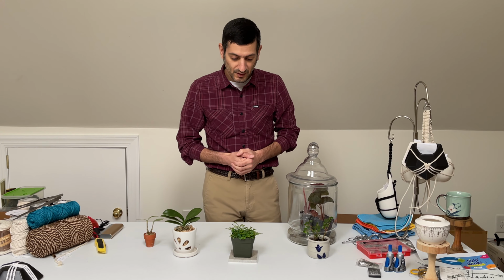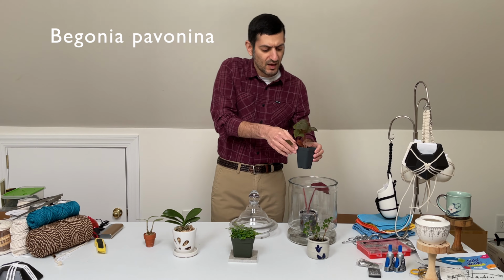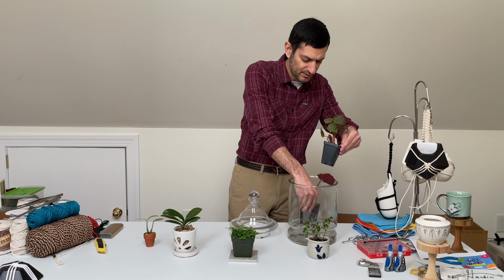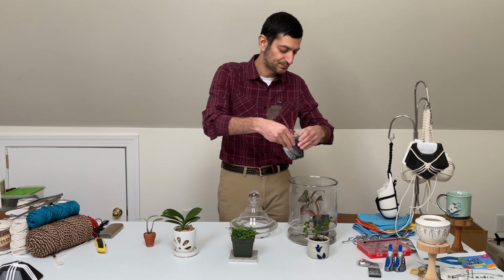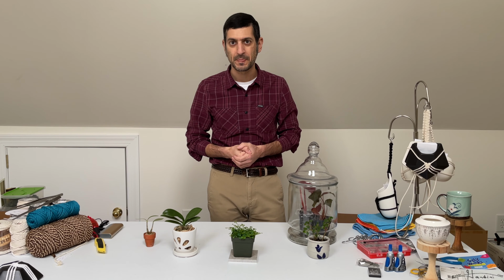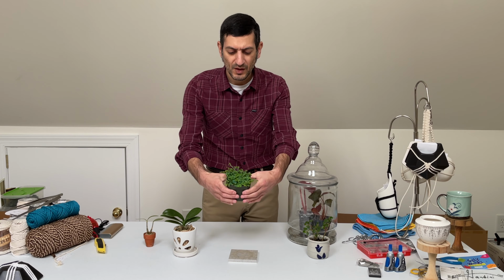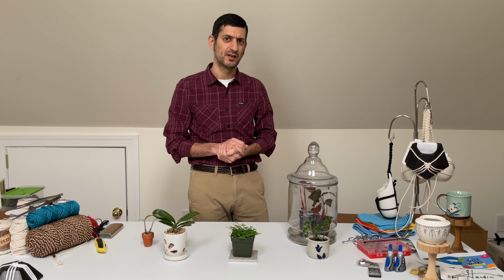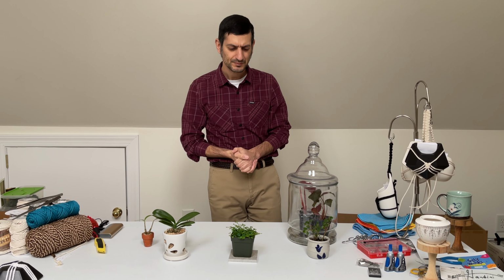A Little Bit About Iridescent Plants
Iridescent plants are quite intriguing. I recently acquired 3 different ones for my plant collection. There doesn't seem to be much information on them so I decided to make this video where I list a few different iridescent species I know of.

Here are the iridescent plants I mention in this video:

Begonia limprichtii
Begonia pavonina
Begonia taconite
Elaphoglossum herminieri
Elaphoglossum metalicum
Elaphoglossum wurdakii
Gastrochilus somae
Microsorum siamensis
Microsorum steeri
Microsorum thailandicum
Selaginella uncinata
Selaginella willdenovii
Stegolepis lingulata
Stegolepis hitchcokii

Begonia pavovina is commonly known as the Peacock Begonia, Gastrochilus somae is a species of orchid and is sometimes spelled as Gastrochilus somai.

Selaginella uncinata, also known as Peacock moss, while not a true moss, is the only example I currently have where the iridescence is visible.

If you know of other true iridescent plants please leave a comment letting me know what they are. Thank you.